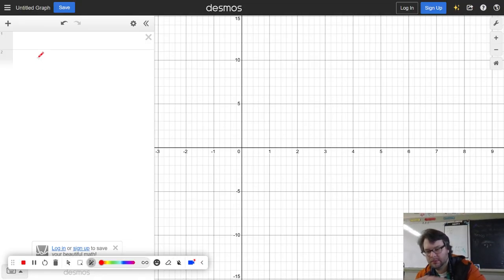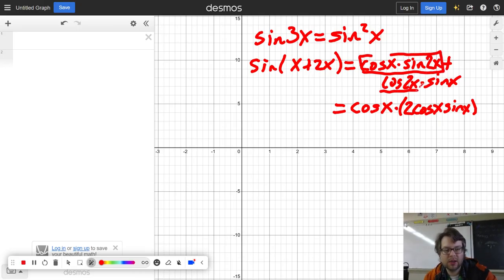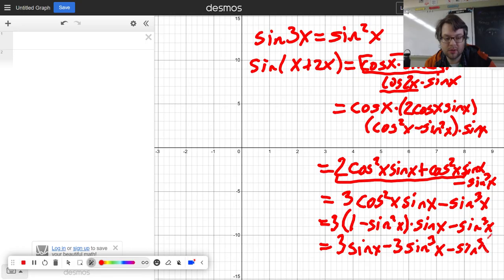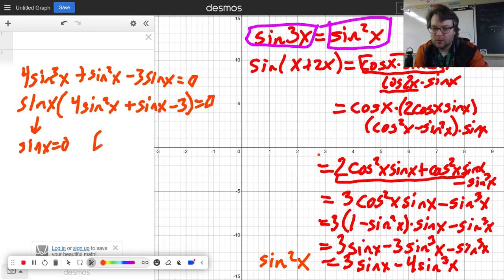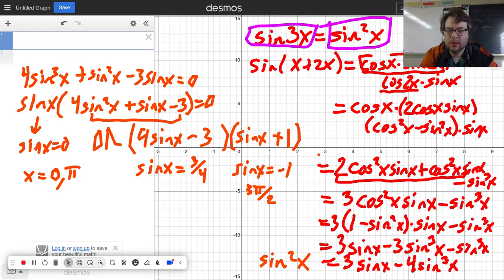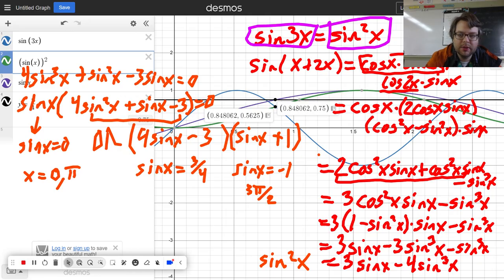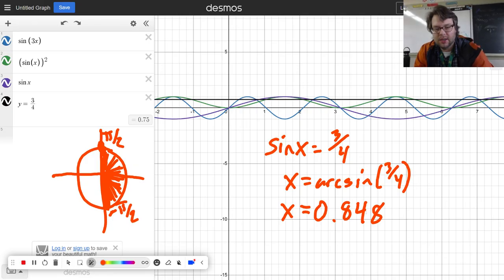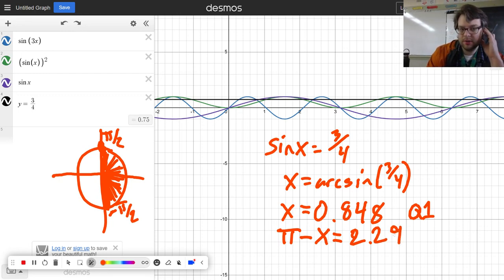Solving a tricky trig equation using trig identities